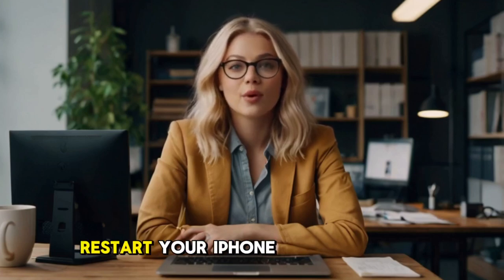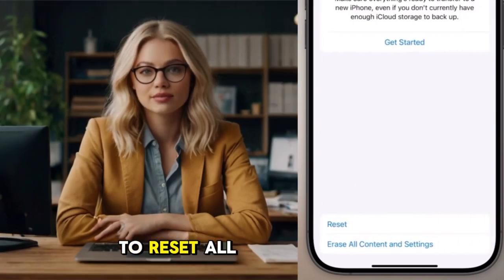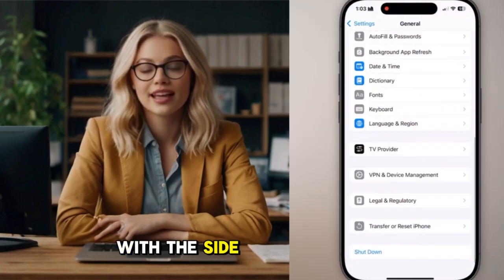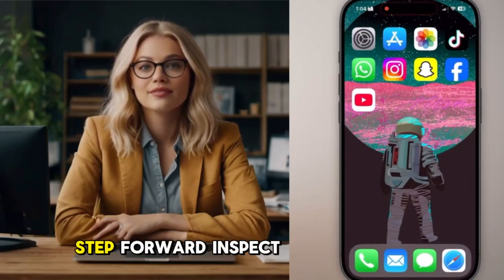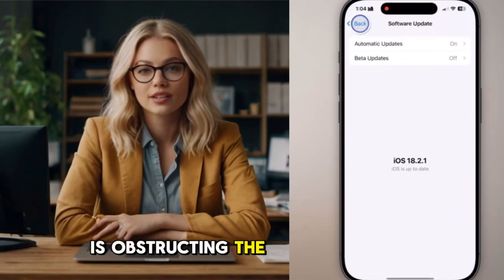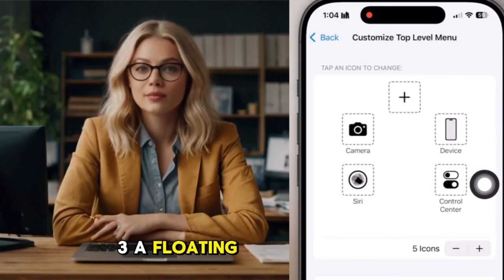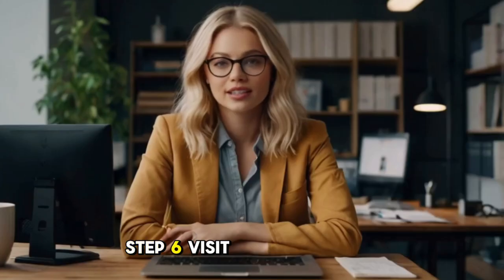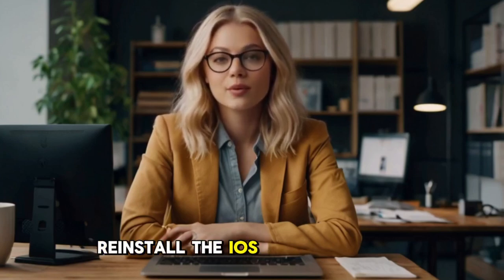FIXED! iPhone Power Button Not Working? Try THIS 2025 Solution!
Are your iPhone power or volume buttons not working? In this video, we’ll show you simple and effective ways to fix unresponsive buttons on your iPhone, whether it’s a hardware issue or a software glitch. From troubleshooting steps to practical solutions for models like iPhone 11, iPhone 14, and more, this guide will help you resolve the issue and get your buttons working again. Don’t let stuck or non-functional buttons slow you down—watch now for the 2025 fix!